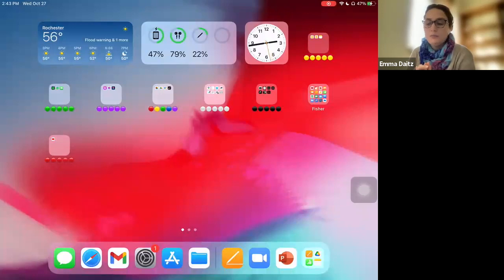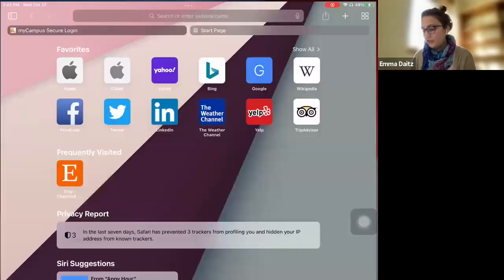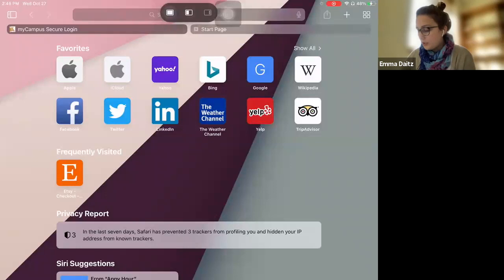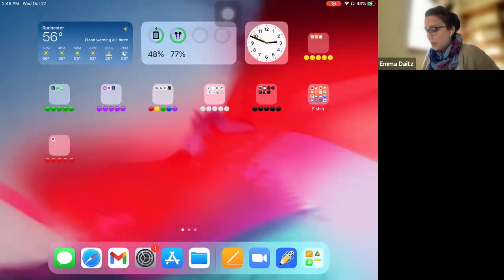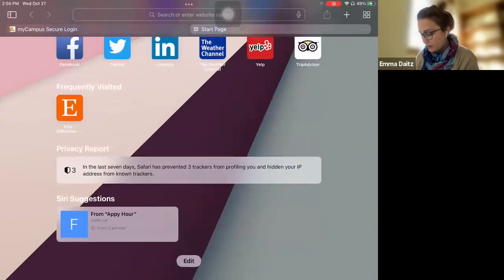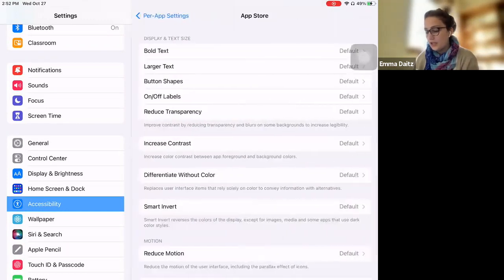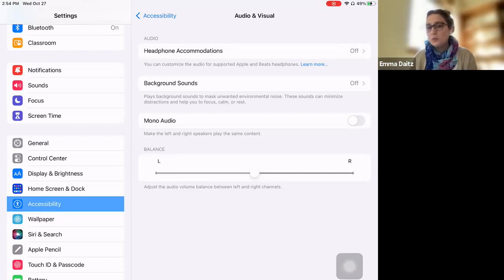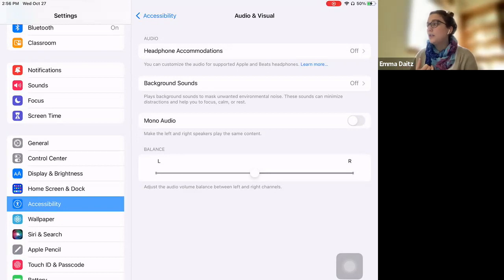Appy Hour: iOS15 Updates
Emma Daitz, Educational Technologist from the DePeters Family Center for Innovation and Teaching Excellence, discusses the iOS15 updates and changes.